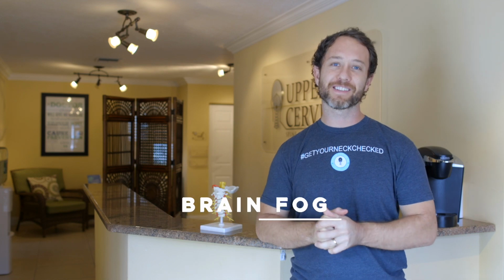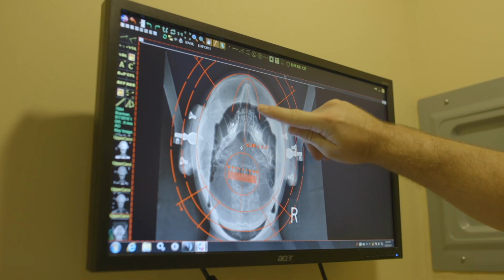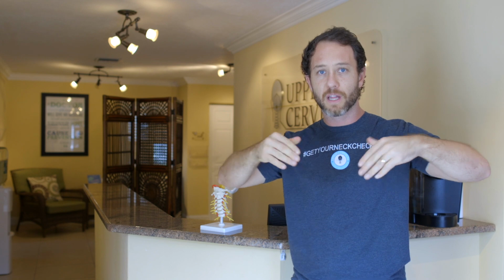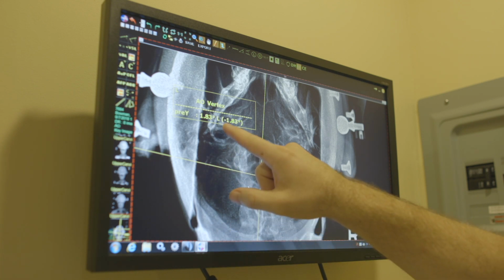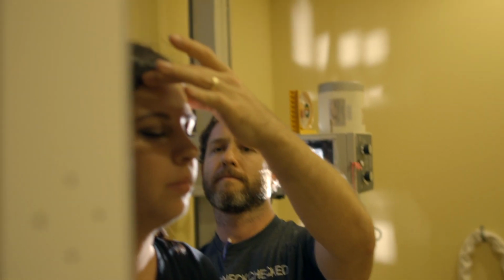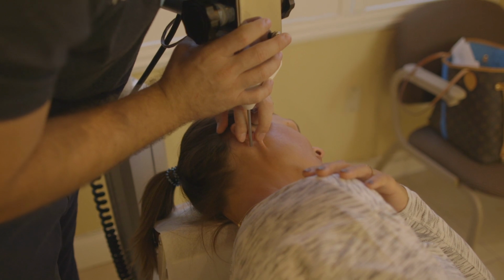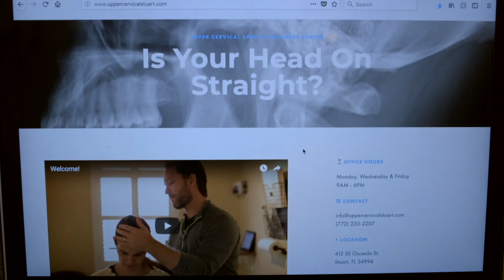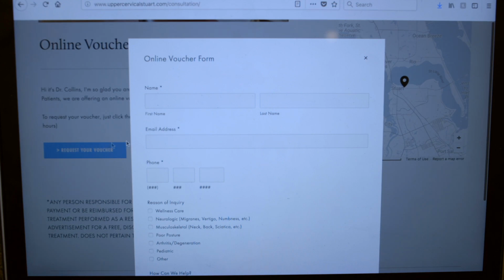Brain Fog, Minimal Clarity and Exhaustion | Conditions Explained By Dr. Collins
Dr. Collins explains how having your atlas out of alignment can decrease blood flow and can hinder the way you think and feel. It used to be so easy doing your day to day activities and now even doing the most menial task can be not only physically exhausting, but mentally as well. If this sounds like you, definitely watch this video and Getyourneckchecked.

Upper Cervical Spine & Wellness is located at:
412 SE Osceola Street
Stuart, Florida 34994